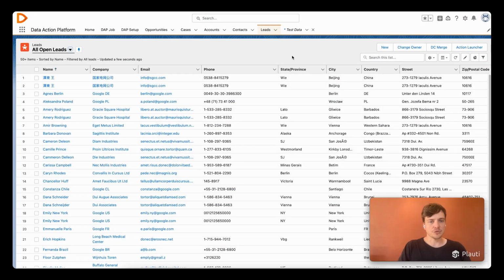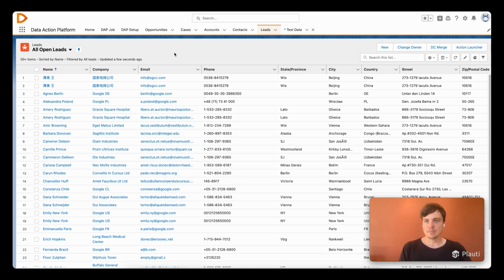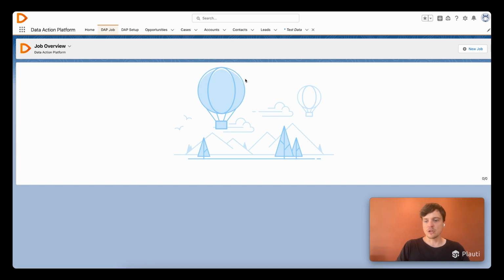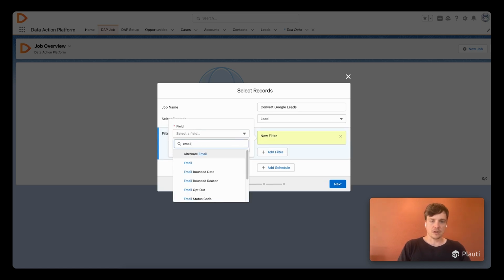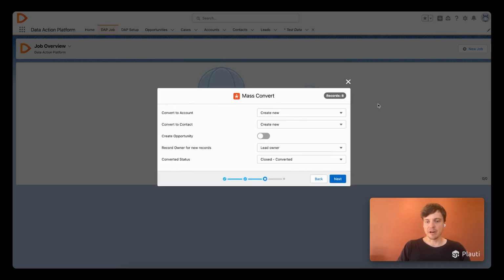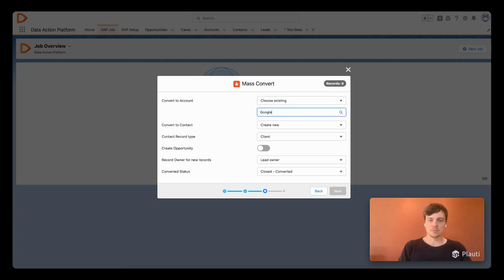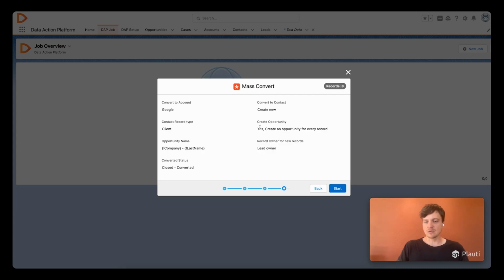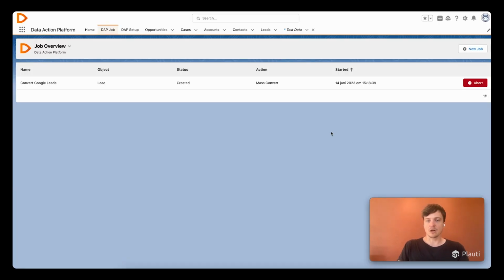DAP - Use cases - Mass convert